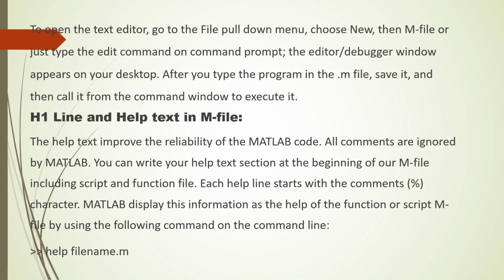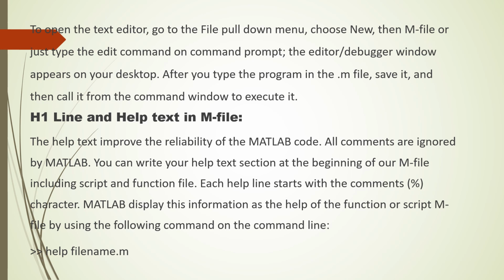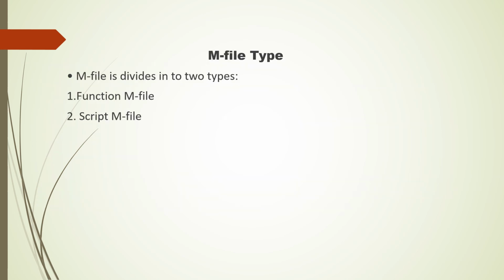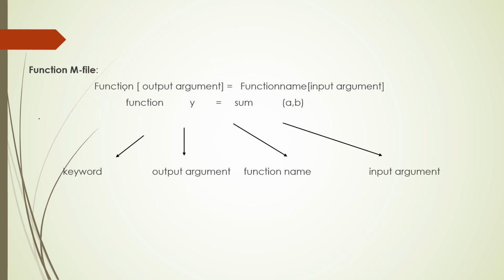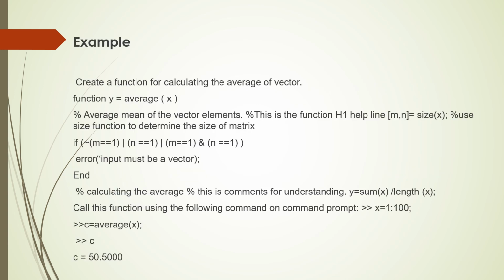MATLAB Programming-Miss.Kale Kalpana